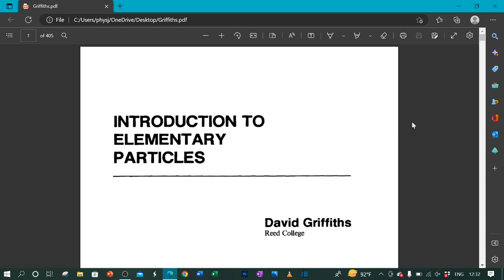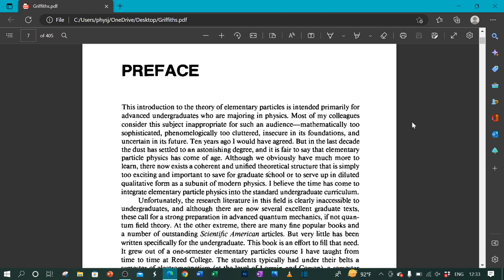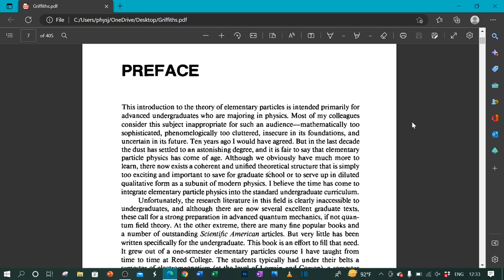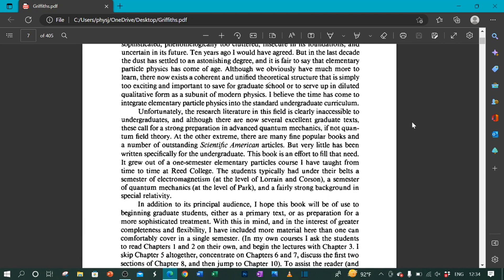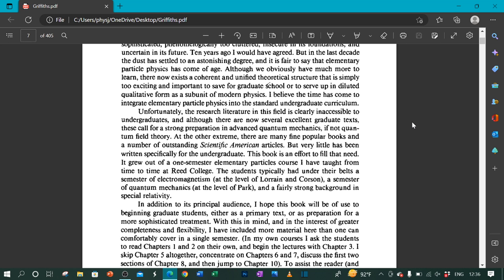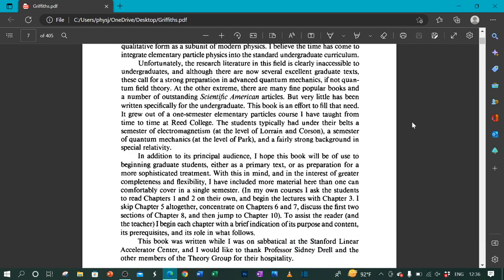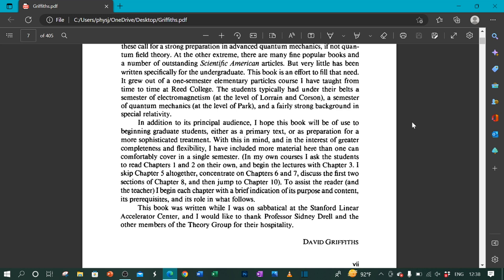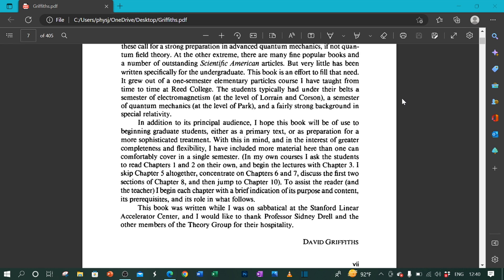Introduction to elementary particles | David Griffiths | Preface | Physics Audio Books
Hi everyone, this is the first video on this channel. In this video series, I would upload the audio version of the book "Introduction to elementary particles" by David J. Griffiths. In this video, I have uploaded the PREFACE of the book. ALL THE BEST.